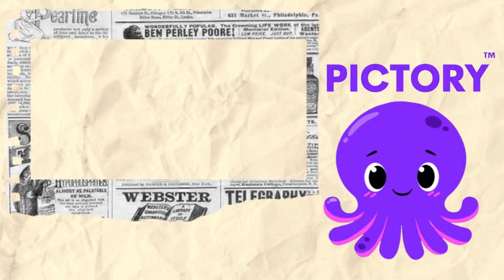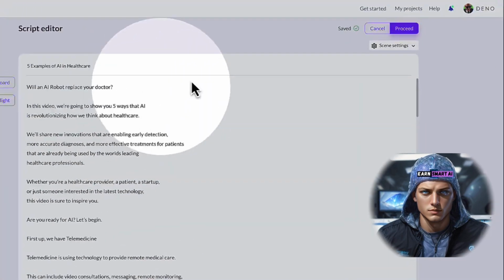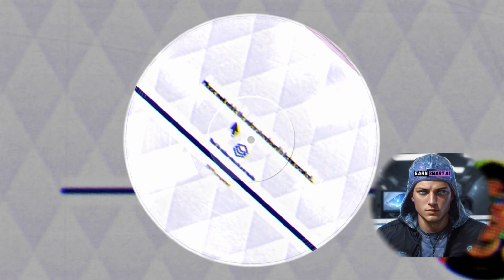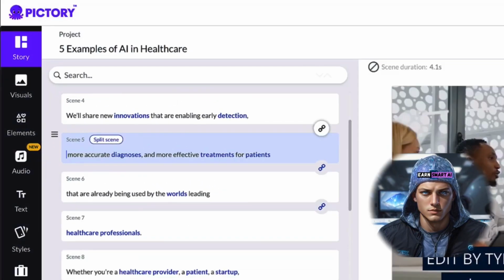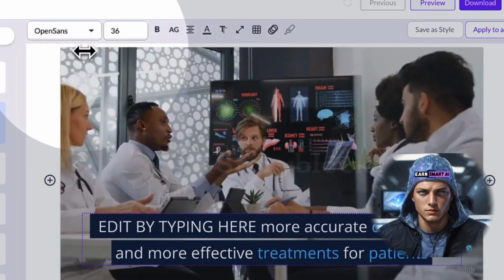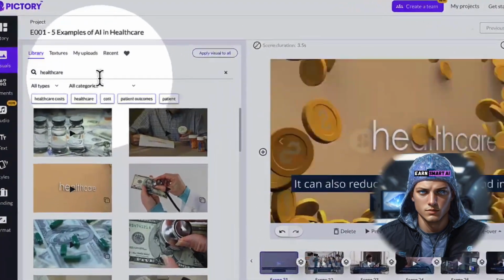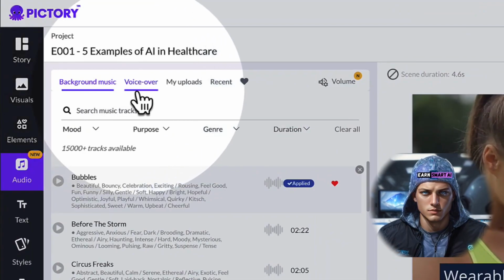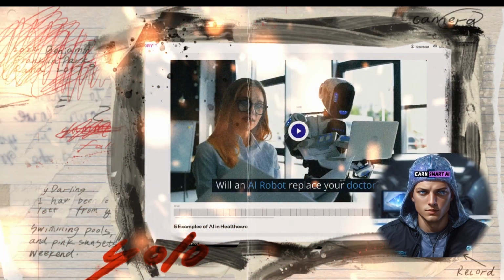How To Turn Scripts into Videos using AI | Pictory AI Tutorial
In this Pictory AI Tutorial, you will learn How To Turn Any Script into Videos using AI:

Discover the transformative power of Pictory AI with our comprehensive tutorial on "How To Turn Any Script into Videos using AI." In this Pictory AI Tutorial, we delve into the innovative realm of AI Video Generation, showcasing the seamless process of converting scripts to engaging videos effortlessly. Explore the functionalities of Pictory AI, a leading AI tool designed for content creators seeking efficiency and creativity in their video production journey. Unleash the potential of AI tools to elevate your content creation game with this step-by-step guide.

🔥Make money online using these tried and tested tools:

💥 Grow your Youtube channel:
✅ TubeSpanner: The all-in-one tool for YouTube content creators!

💥The BEST AI Video Generators:
✅ InVideo AI: Create Faceless Youtube videos using AI in 1 Minute!
✅  Opus Clip: Turn your long-form videos into Youtube Shorts with AI!

💥The BEST AI Voice Generators:
✅ Speechify - Free to try!
✅Play.HT - FREE to try today!
✅Murf.ai - Try it for FREE!
✅Listnr AI - Get a FREE plan to try!

We are EarnSmart Pro, your go-to destination for all things finance, making money online, and investing. We're here to empower you with the knowledge and tools you need to take control of your financial future.

It does not take into account anybody's specific circumstances or situation. If you are making investment or other financial management decisions and require advice, please consult a suitably qualified licensed professional.